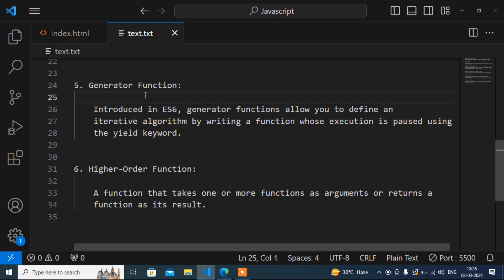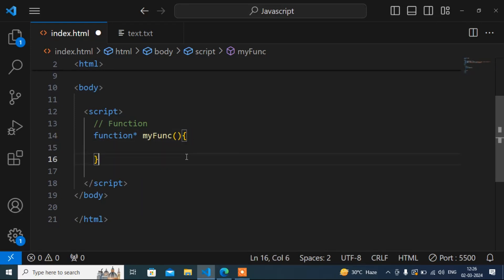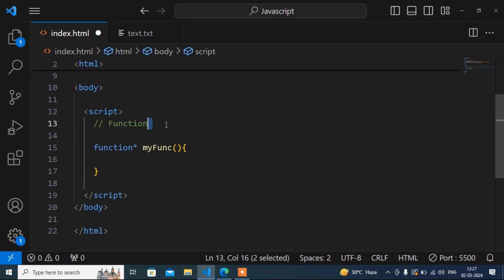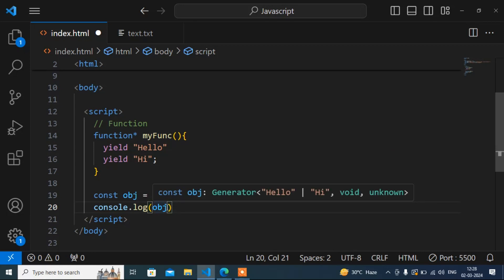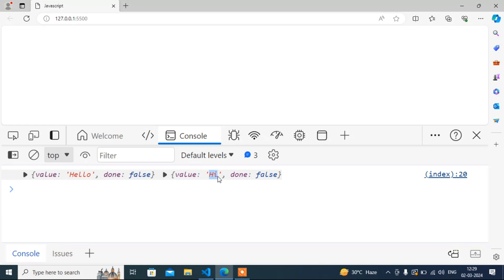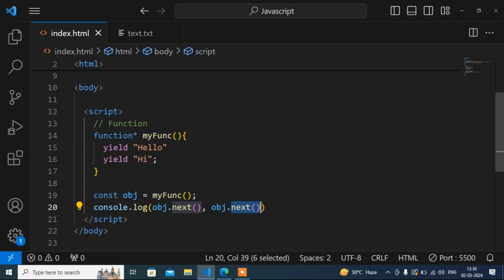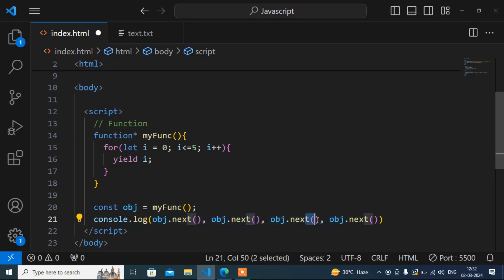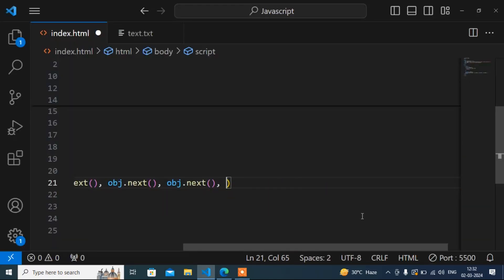Generator() Function Javascript | Javascript Tutorial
🔹 What You'll Learn:
Javascript Function
Generator() Function in Javascript
Generator() Function syntax in javascript
Why use Generator() Function in javascript